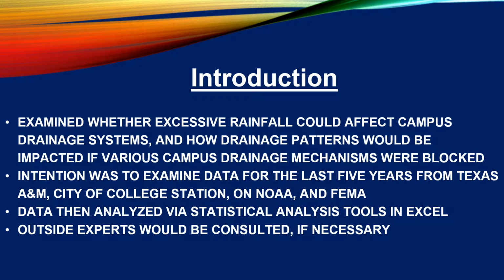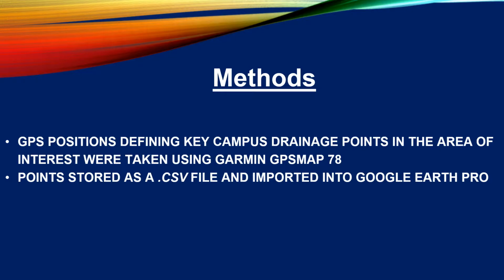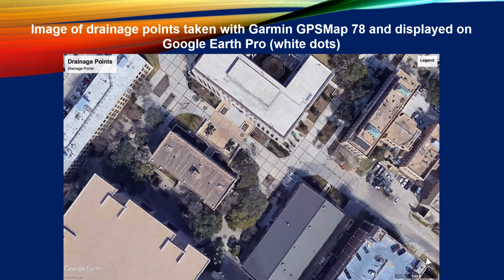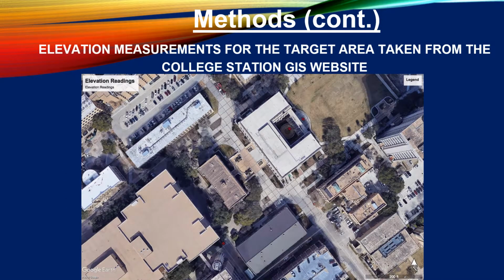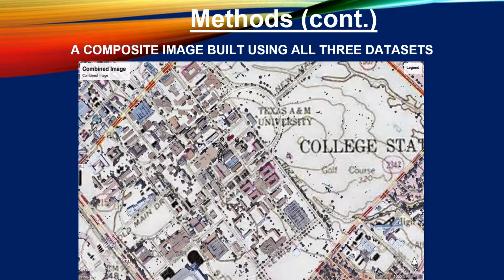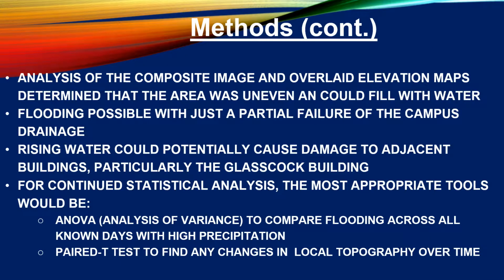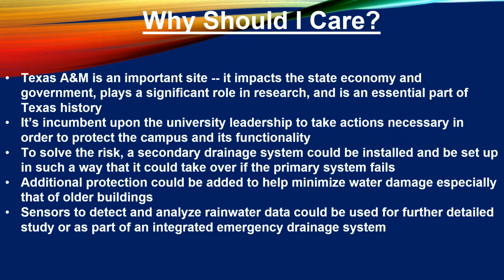Analysis of drainage patterns and potential flooding issues TAMU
GNSS in Geosciences group project: Analysis of drainage patterns and potential flooding issues between Evans Library and the Liberal Arts Building